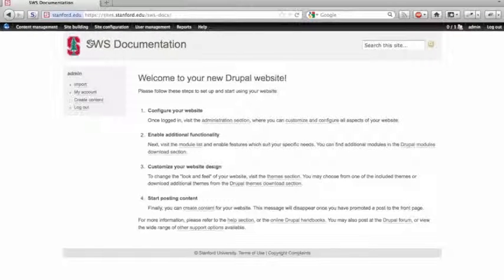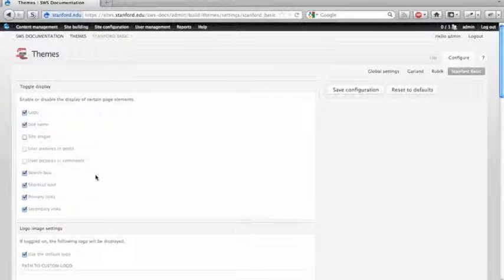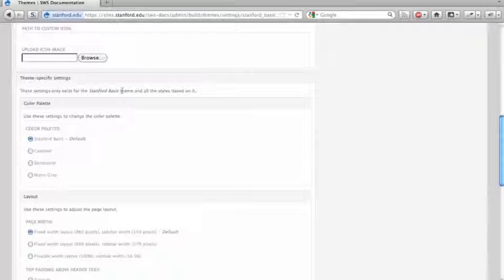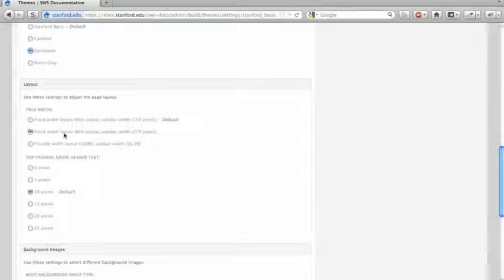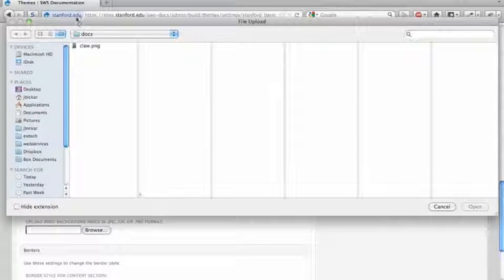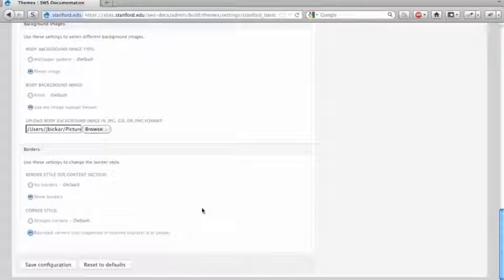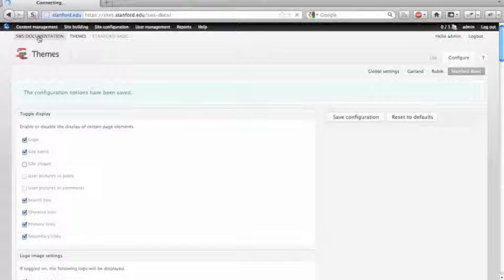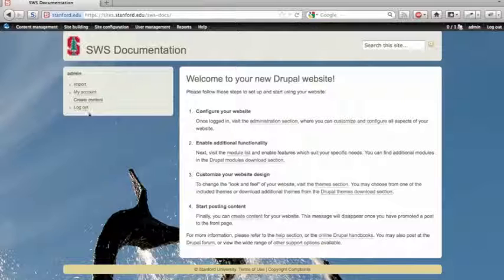Getting Started - Theme Options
Choose a theme to change the look and feel of your Drupal 6 site. Part of the Stanford Sites documentation series